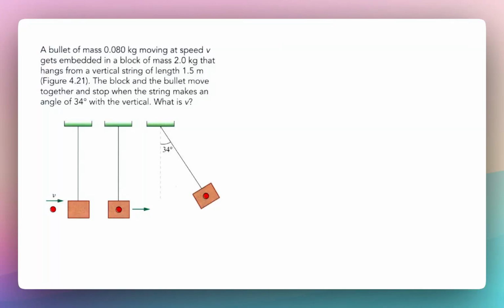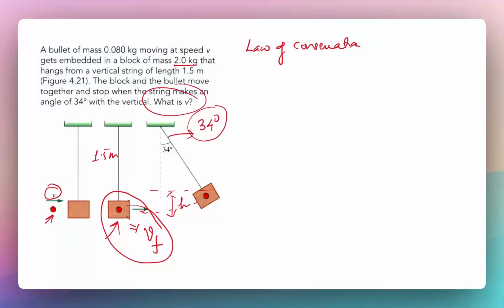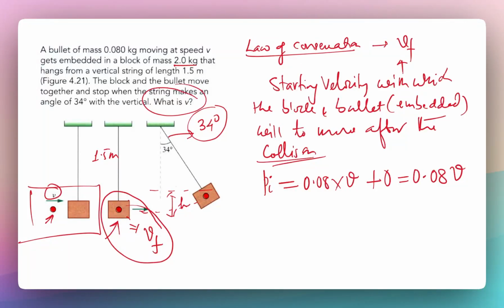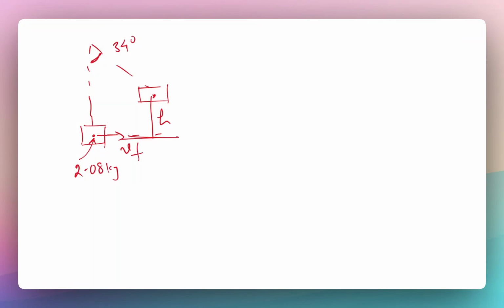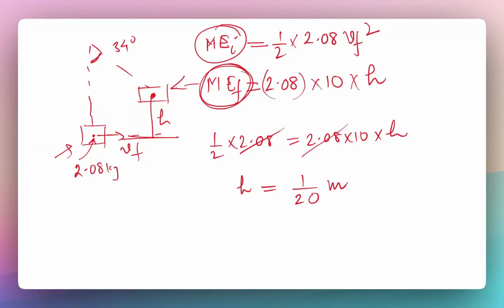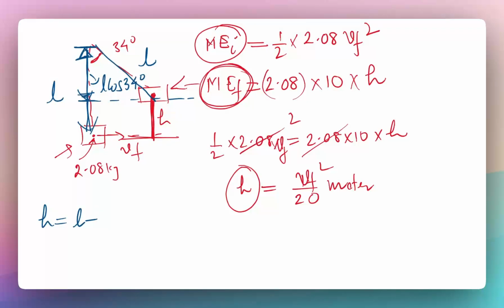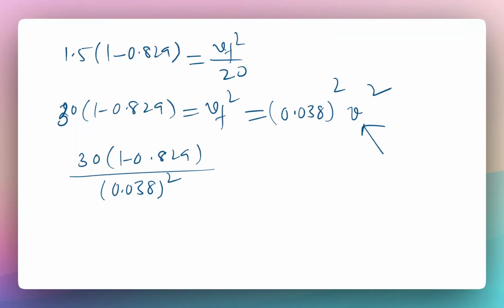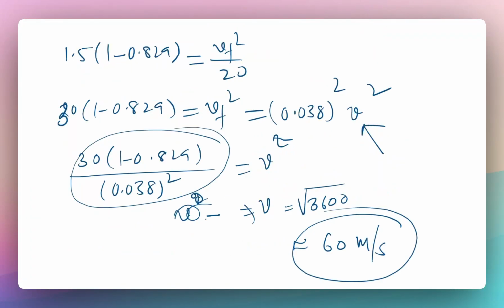IB Physics Tsokos 4.23 : Momentum - Complete Solution (2026)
00:01 Analysing question
01:15 Finding the final speed
03:48 Applying energy conservation

In this question you will learn how to apply law of conservation of momentum  along with law of conservation of mechanical energy and its limitation.